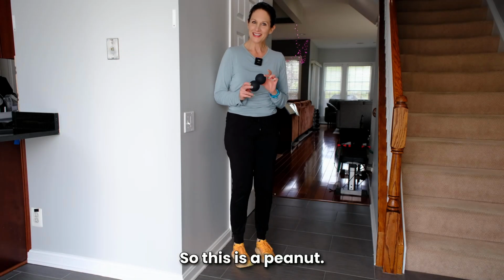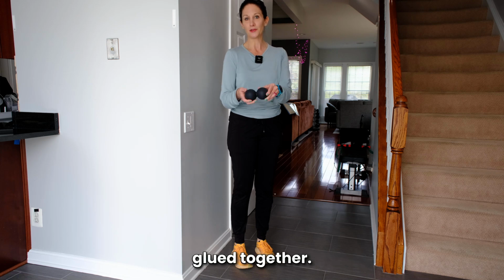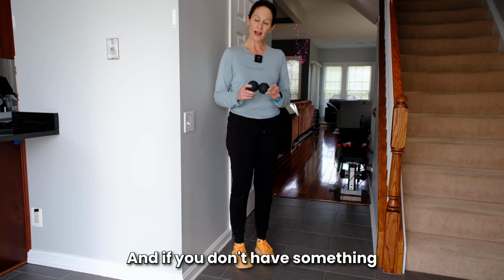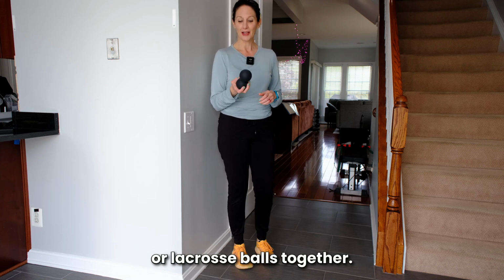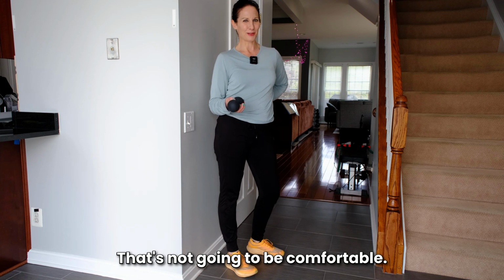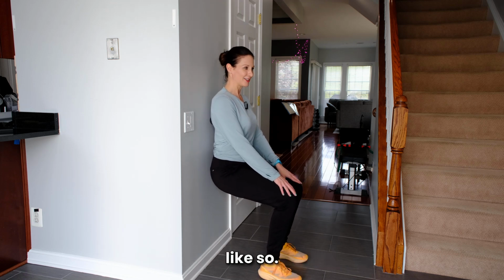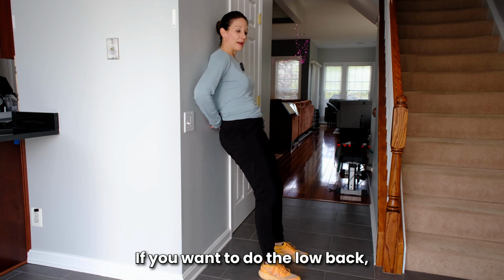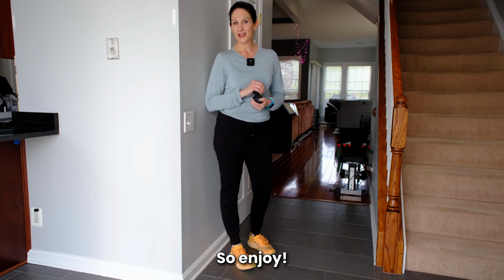How to Perform Self-Soft Tissue Massage to Paraspinal Muscles at Wall | Exercise Tutorial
In this quick tutorial, I’ll guide you through how to do self-massage of your paraspinal muscles at the wall safely and effectively so you can feel better, move better, and stay mission-ready.

📋 Recommended Prescription:
Here’s where to start — adjust as needed based on your experience level.
Sets: 1
Duration: 30-60 seconds

🛠️ Recommended Supplies & Equipment:
 Here are some of my go-to tools to get the most out of this exercise:

Peanut Massage Ball

💪 About Venture Out Wellness™
I’m Dr. Karen Thomas — Air Force Veteran, Doctor of Physical Therapy, and Founder of Venture Out Wellness™.
Venture Out Wellness bridges the gap between pain onset and receiving medical care for military service members and first responders. I provide immediate, self-guided solutions that help you troubleshoot and treat pain before it escalates — so you can recover faster, reduce downtime, and stay mission-ready.
If you’re ready to feel better, move better, and protect your ability to serve, explore more resources